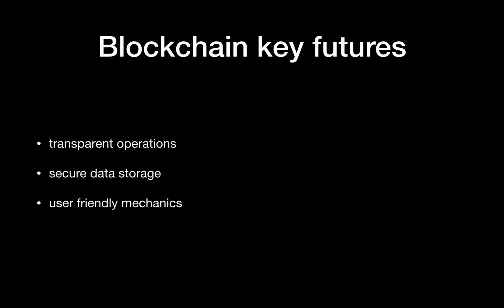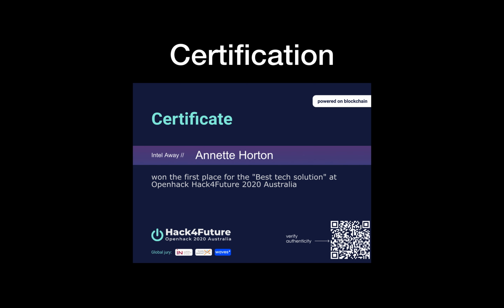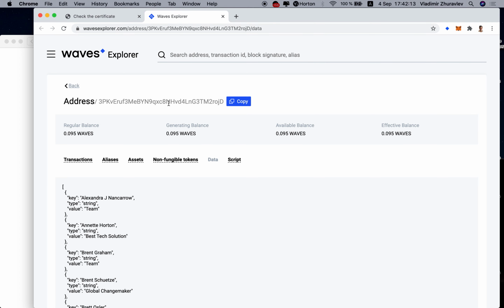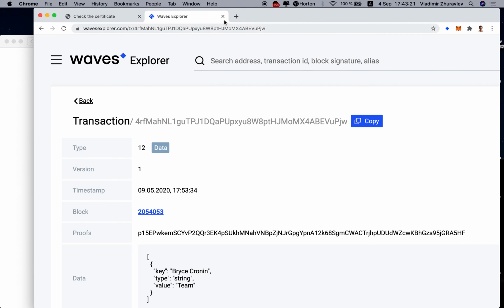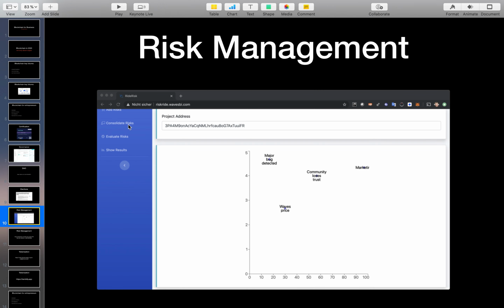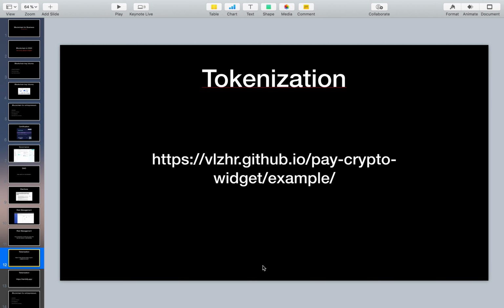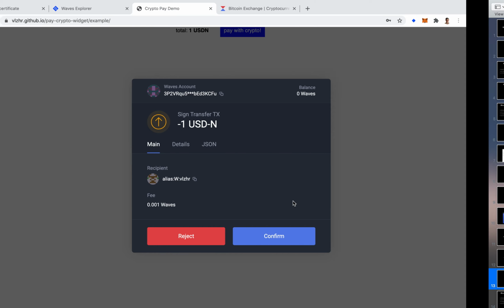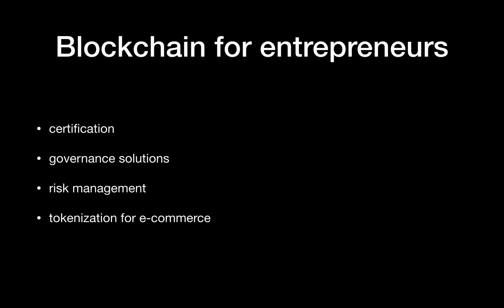Crash Course to Blockchain for Business